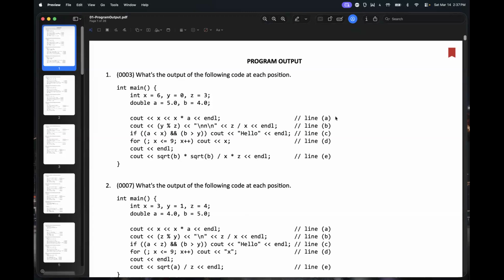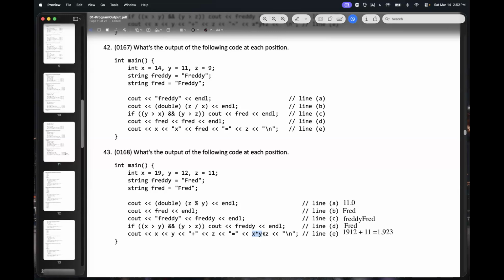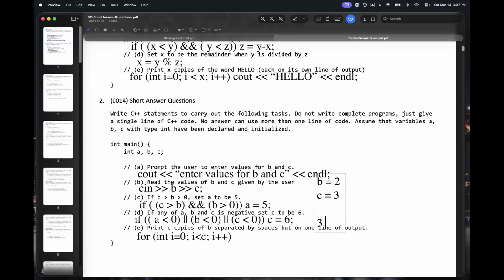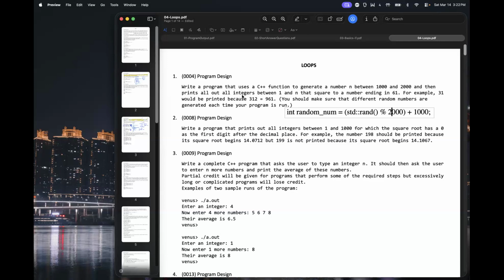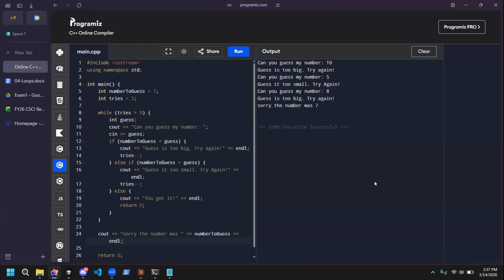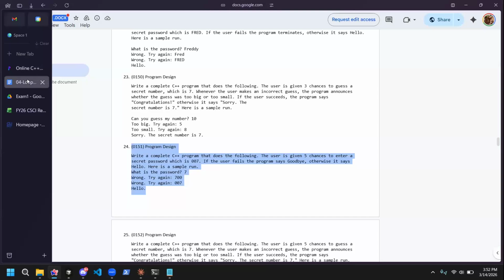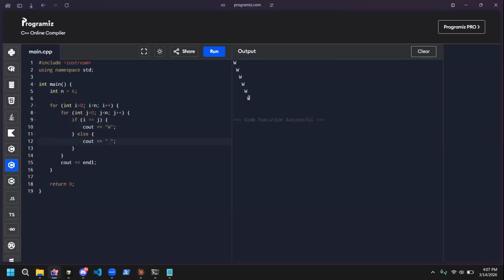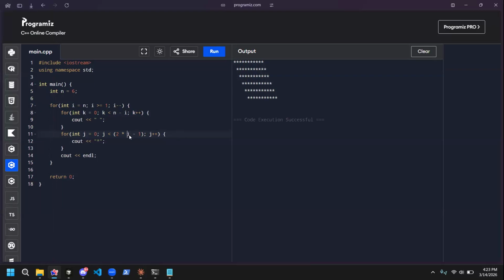SP26 CSCI Review Session - CS111 Cuneyt Akinlar Midterm 1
SP26 CSCI Review Session - 3/14/2026 2:30 - 4:30 PM
CS111
Cuneyt Akinlar
Midterm 1